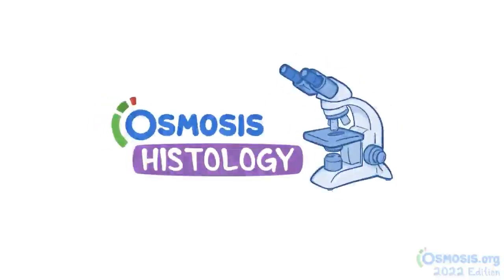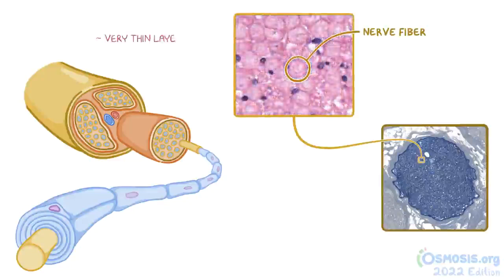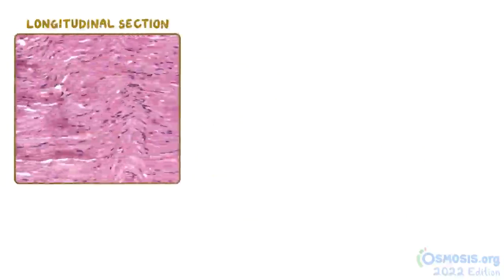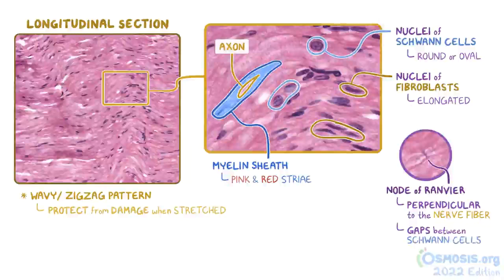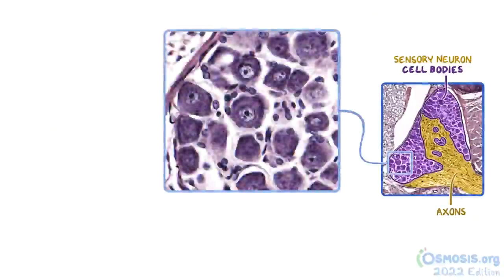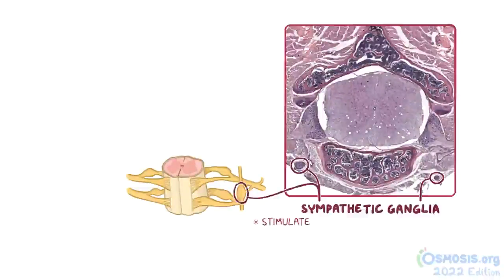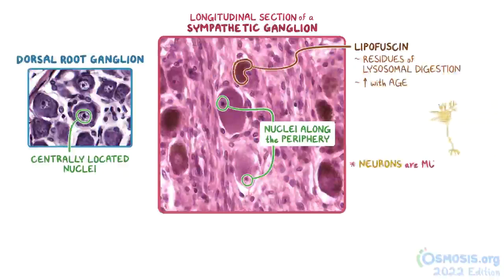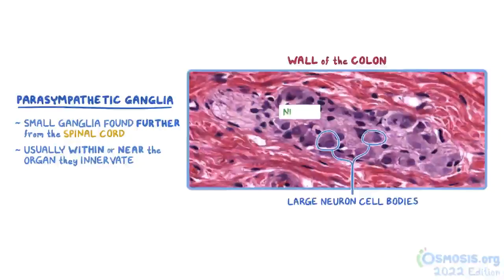21 3 Nervous system Histology Peripheralnervoussystemhistology1 mp4